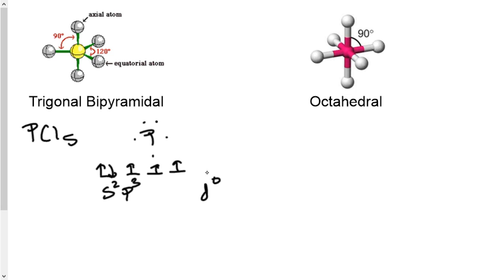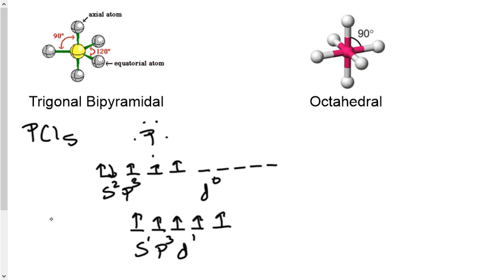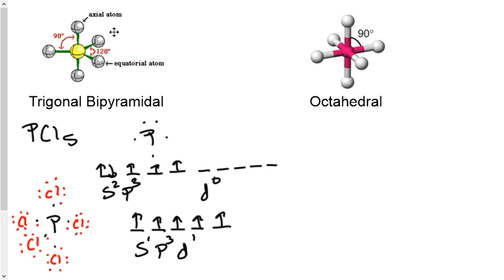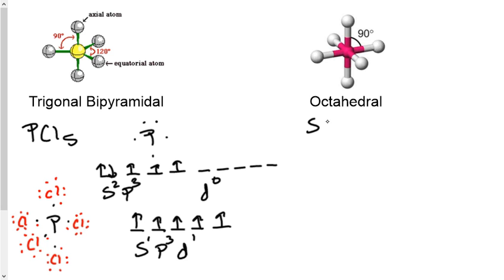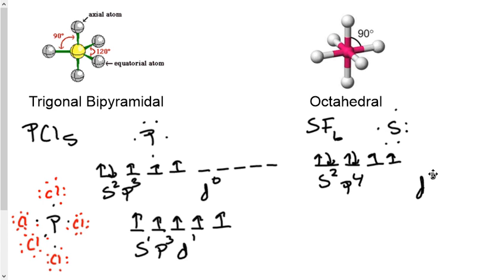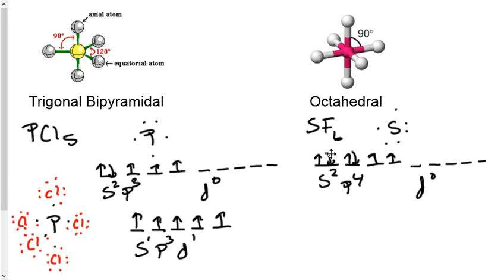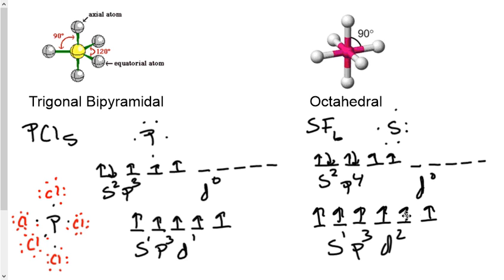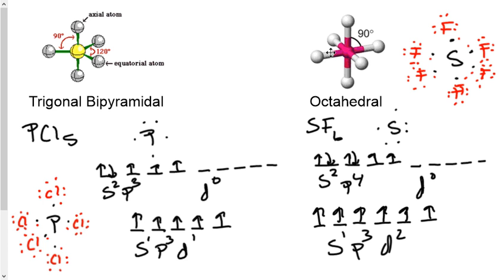Hybrid Orbitals 2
The hybrid orbitals of trigonal bipyramidal molecules and octahedral molecules are discussed.